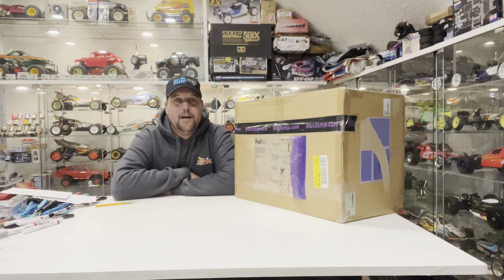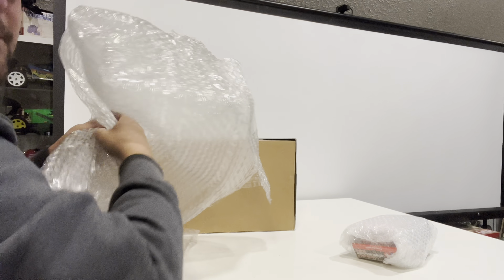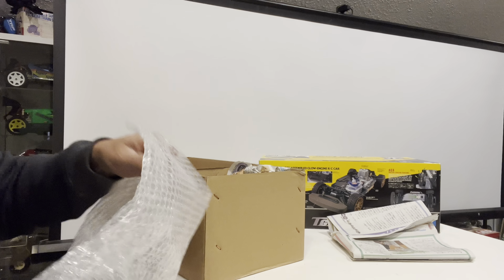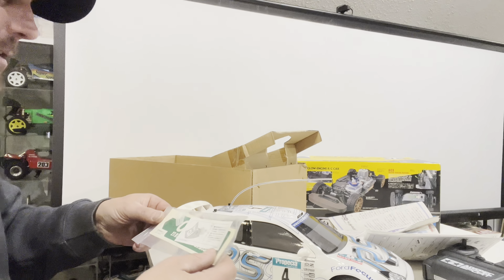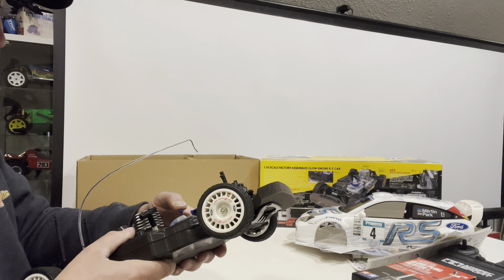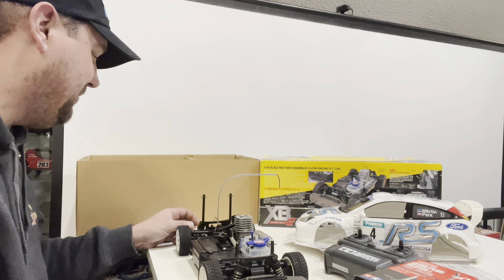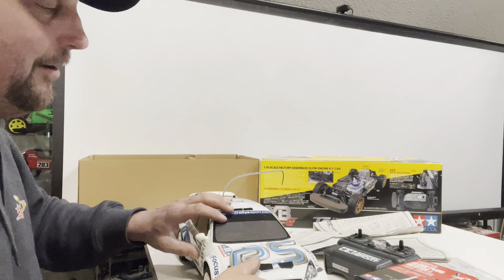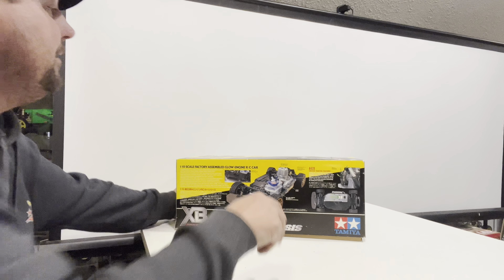An RCIcons first! Wait until you see this!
In this video I unbox my first Nitro Expert Built by Tamiya.